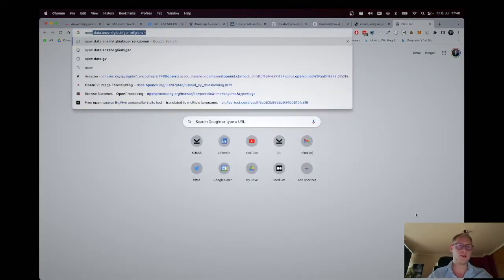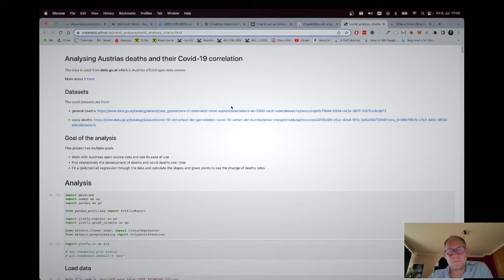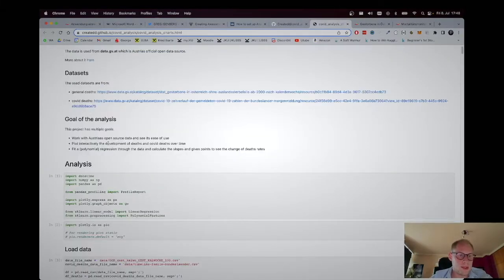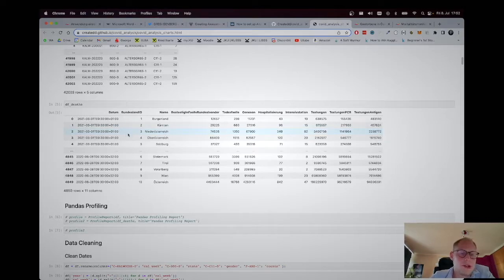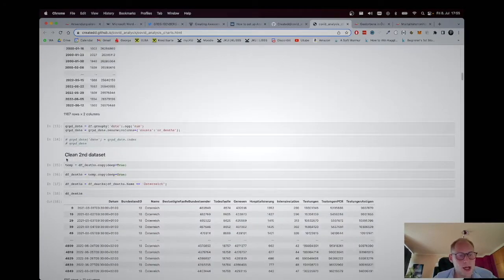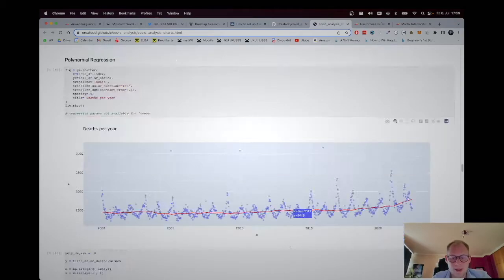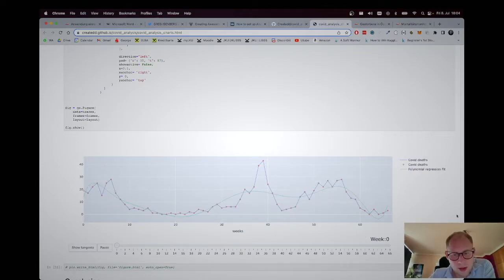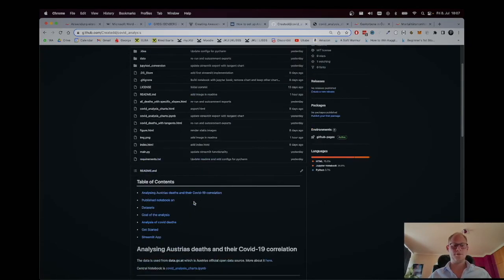Check data claims yourself with python - an example